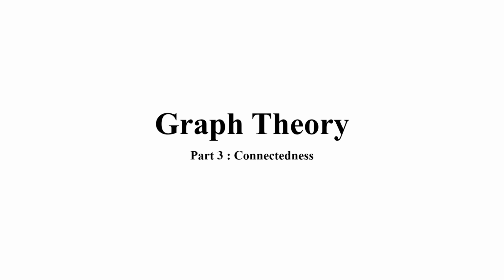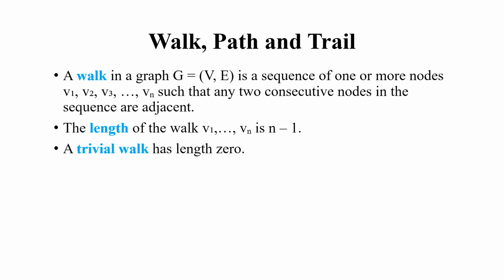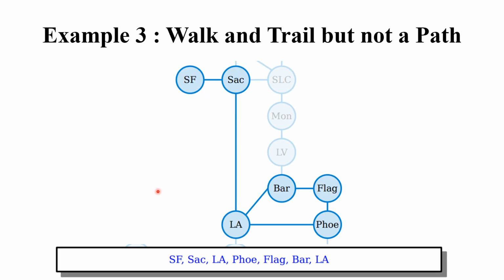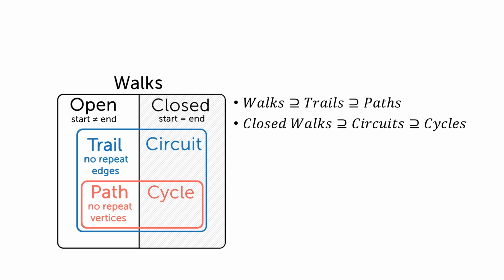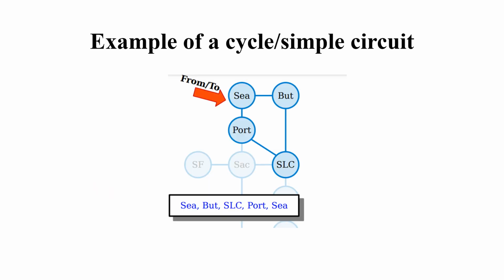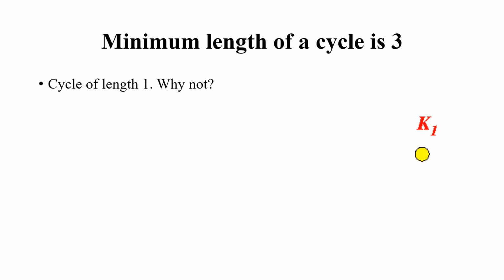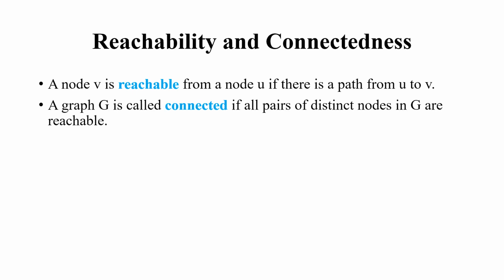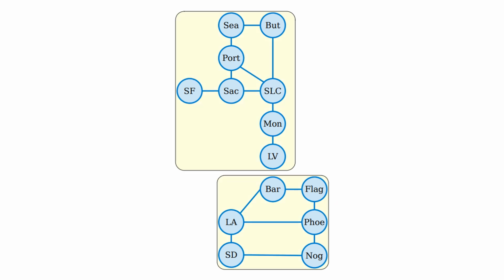Connectedness in a graph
Walks, trails, paths, closed walk, cycle, circuit